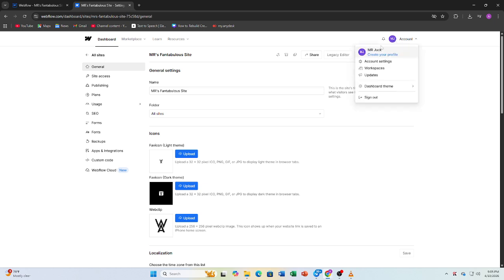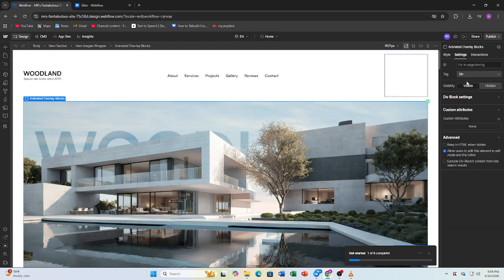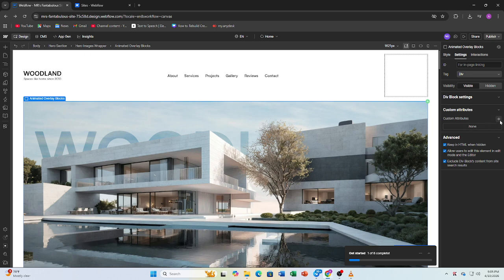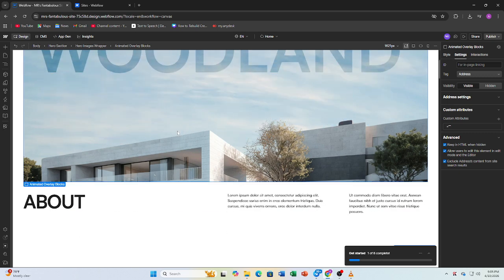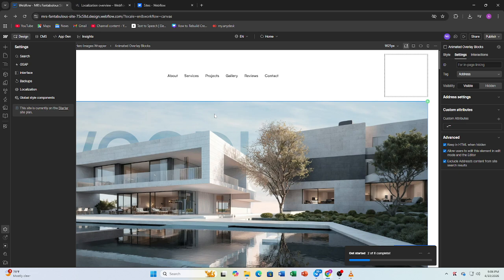Webflow SEO Setup Tutorial Rank Your Website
In this video, I will show you a Webflow SEO setup tutorial step by step to help you rank your website on search engines. If you want to improve your Webflow site visibility, this guide will help you easily. Learn how to set page titles, meta descriptions, clean URLs, image alt text, and proper heading structure. You will also see how to improve site speed and indexing for better rankings. Follow this full tutorial to optimize your Webflow website for SEO success.